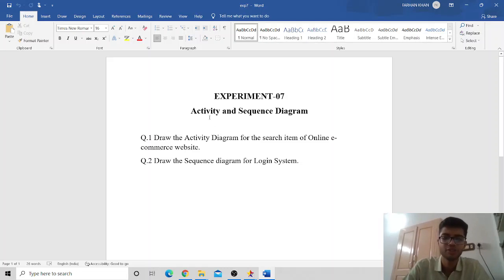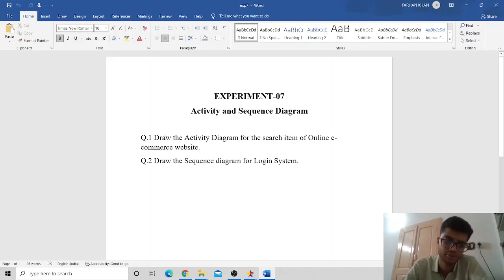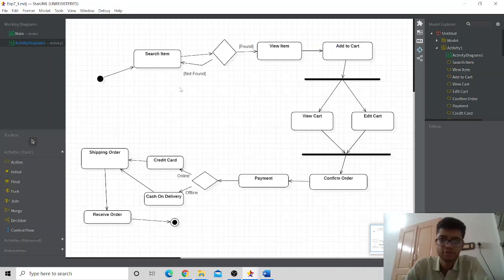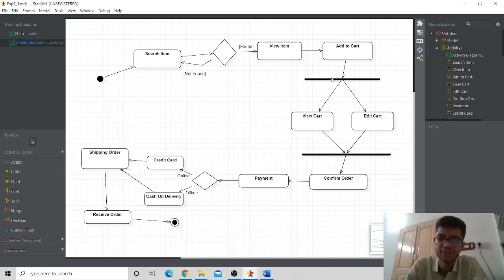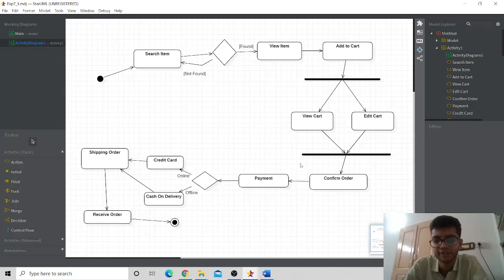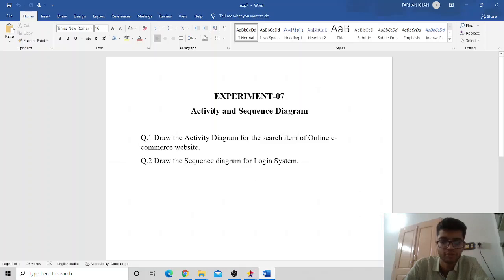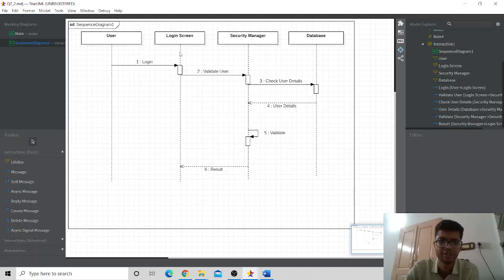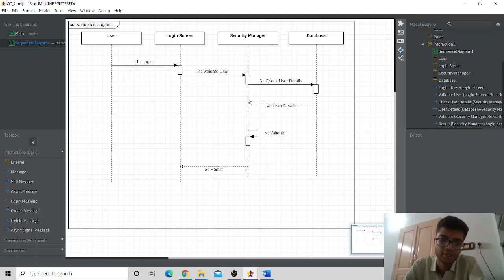Activity And Sequence Diagram(OOAD)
This video provides information on Activity and Sequence diagram and solve the each diagram example.